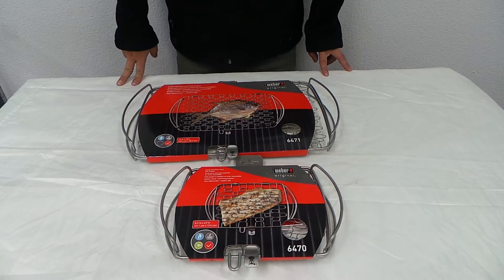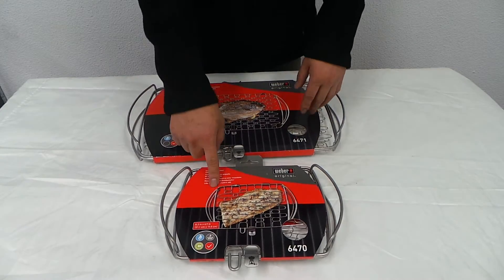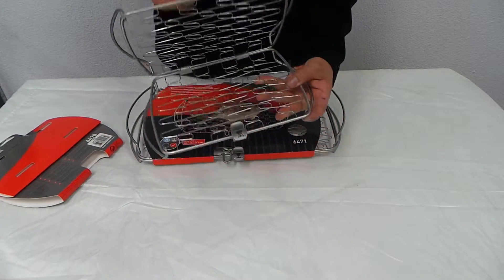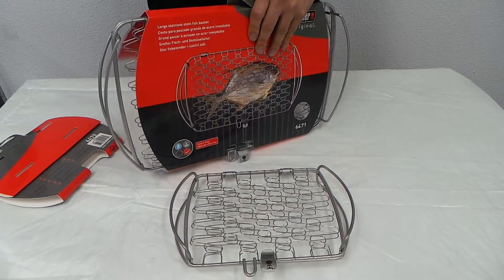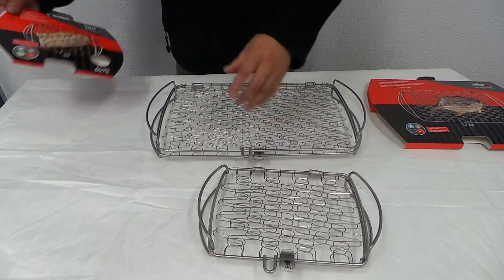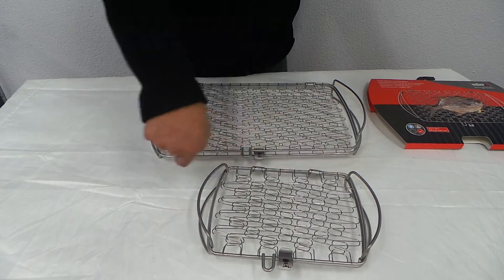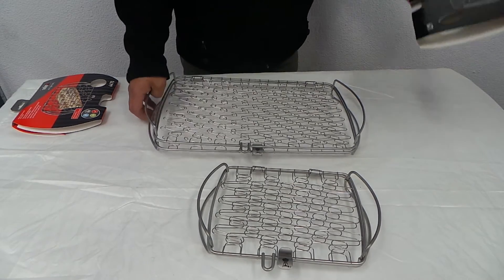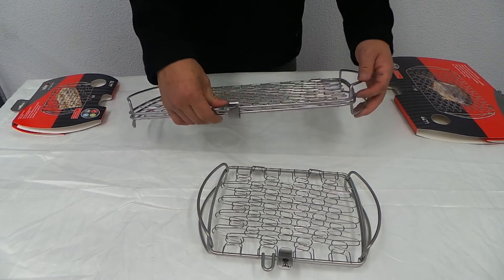Weber Stainless Steel Fish Basket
When grilling delicate whole fishes or fish fillets, nothing gets the job done quite like a specialized product. The flexible wire design of this fish basket adjusts to hold a variety fishes of various sizes, shapes and thicknesses. It is also suitable for grilling other delicate meats, vegetables and fruits.

    Stainless steel
     Handles on each side for easy on and off the grill
    Closes securely
    Fits Weber Q 100 and larger gas grills
    Fits Smokey Joe and larger charcoal grills
    Dishwasher safe